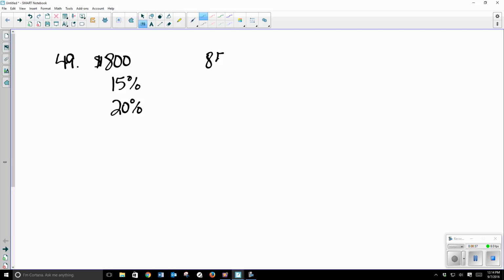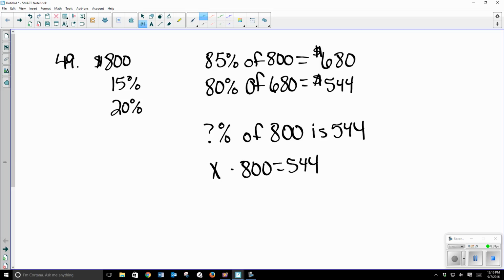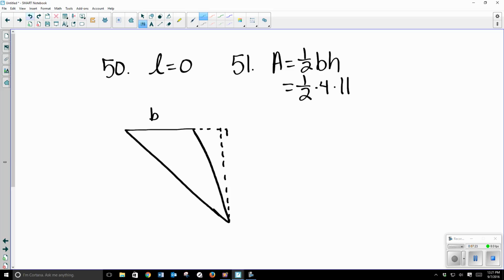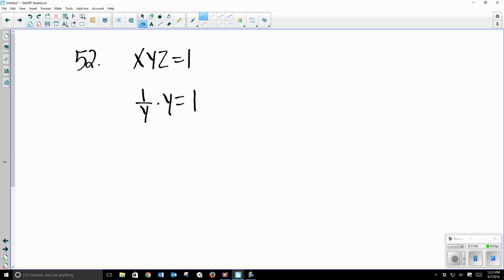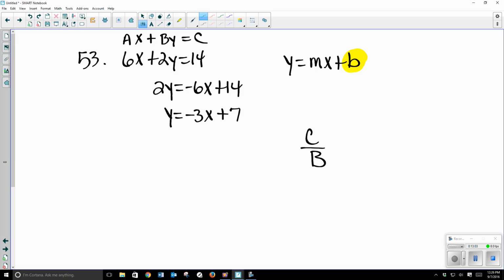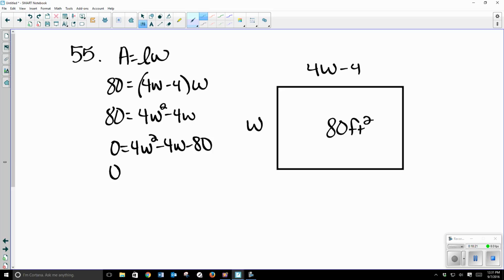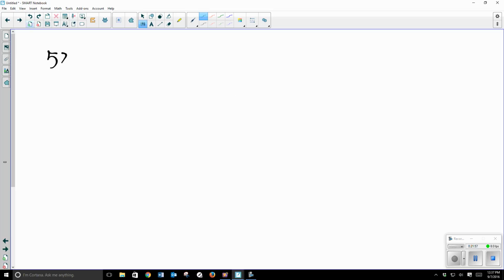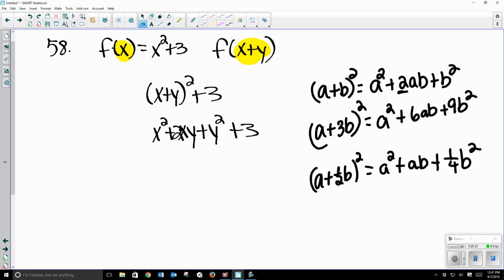ACT Practice Test #5 49-58